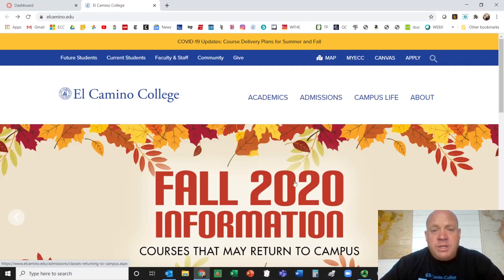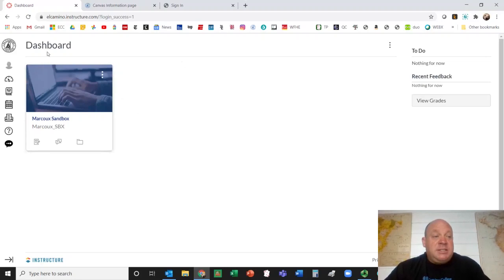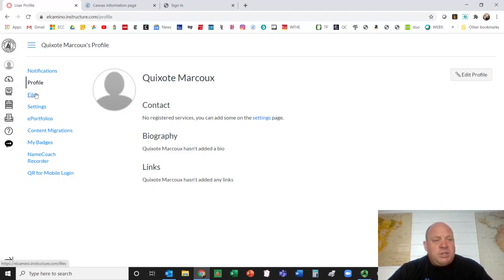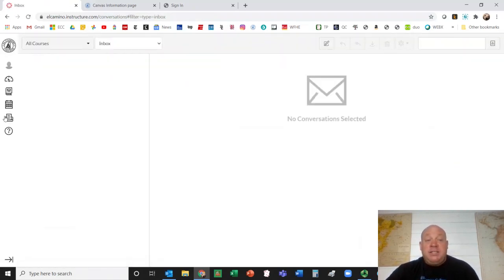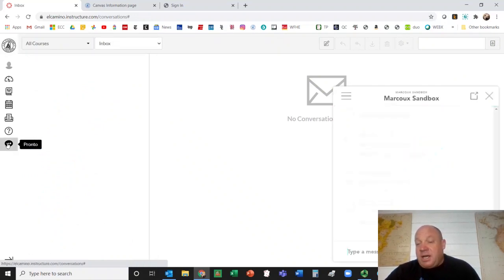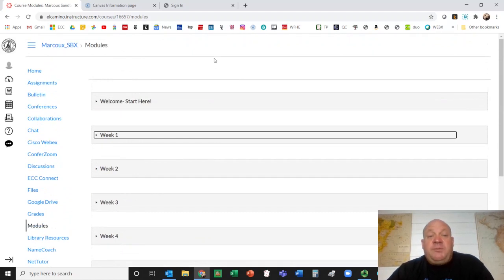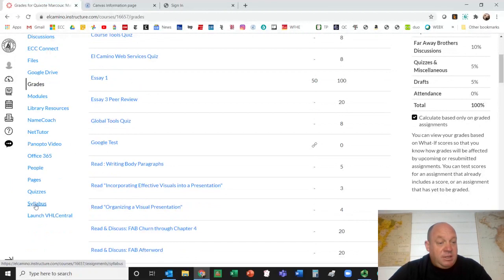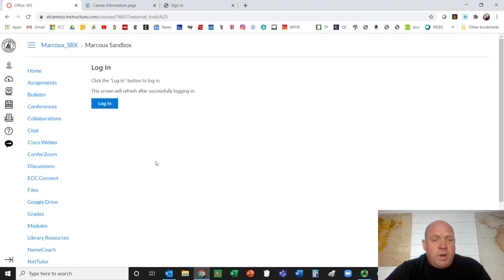New Student Orientation to Canvas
This video explains some of the basic features of Canvas for El Camino College students.